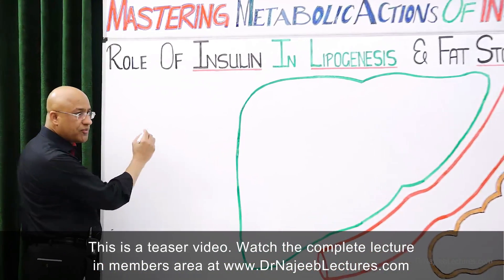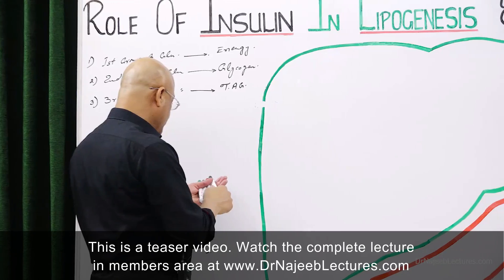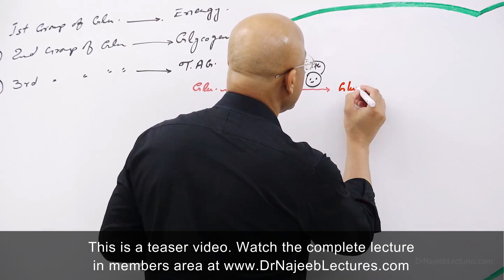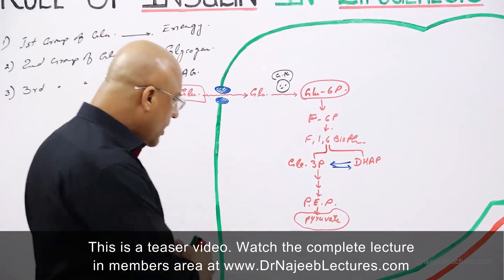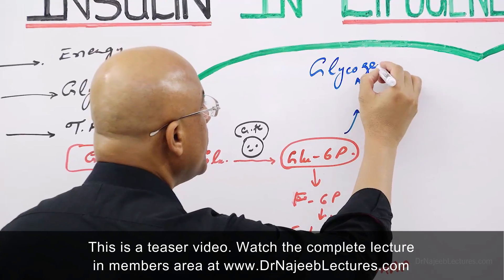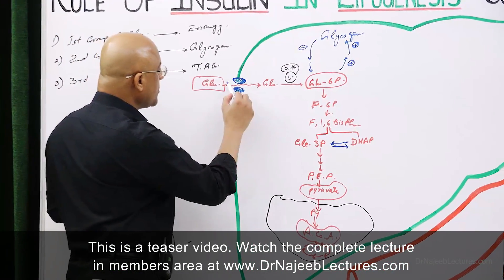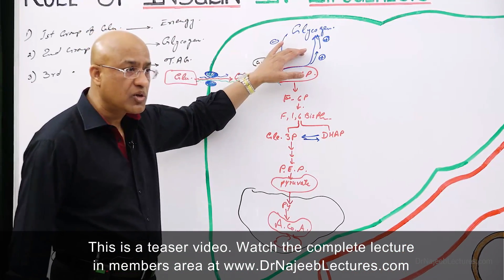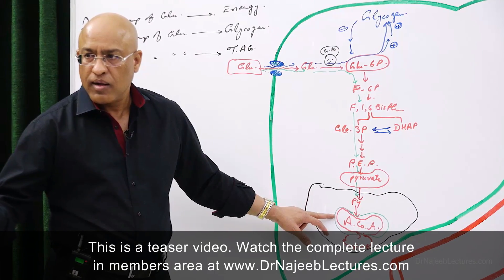Role of Insulin in Lipogenesis and Fat Storage👨‍⚕️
1. More than 800+ Medical Lectures.
2. Basic Medical Sciences & Clinical Medicine.
3. Mobile-friendly interface with android and iOS apps.
5. Download option for offline video playback.
6. Fanatic customer support and that's 24/7.
7. Fast video playback option to learn faster.
8. Trusted by over 2M+ students in 190 countries.

00:00:00 Role Of Insulin In Carbohydrate Metabolism
00:01:57 Conversion To Fat
00:02:50 Role Of Insulin In Lipogenesis
00:04:28 Group Of Glucose Molecules And Their Roles
00:05:27 Pathway Of Conversion To Fats
00:06:56 Glycolysis
00:09:36 Pyruvate In Mitochondria Converted To Acetyl Co A
00:10:27 Glycogenesis
00:11:00 Carboydrate To Fat Conversion